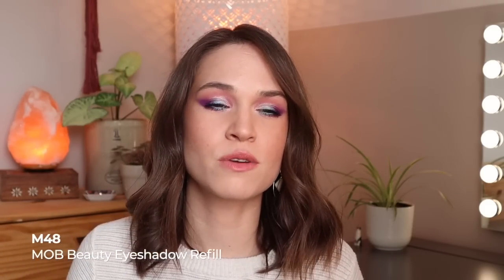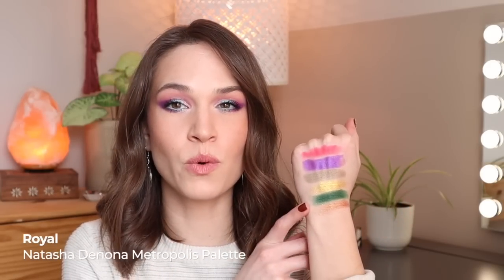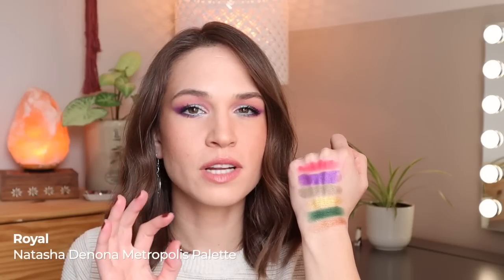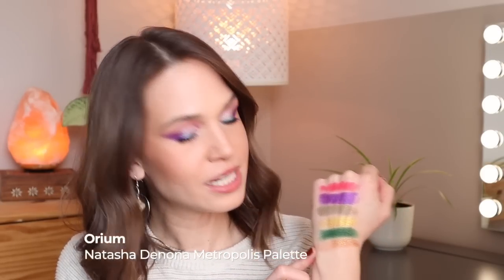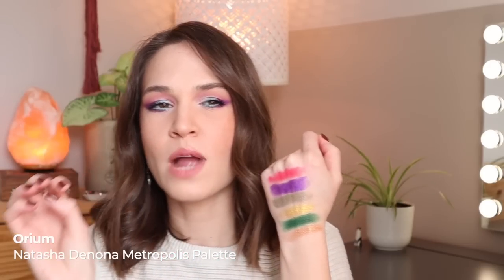Pan Those Eyeshadows 2022 Update #2 | Love This Colour Story!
Lots of progress & looks to share in today's update!

✅ My Rules:
• Randomize 5 shadows from my collection
• 1 handpicked shadow to focus on
• Goal is to hit pan
• After 15 uses, I can opt to roll out a shade if I'm not feeling it
• Once I've hit pan or used a shadow 15 times, I randomize a replacement
• Updates monthly-ish

💄 Products Mentioned:
Catrice Basic Bae Palette (PR)
Juvia's Place The Zulu Palette
Juvia's Place Masquerade Mini Palette
MOB Beauty Eyeshadow Refill in M48
ELF x Jkissa To The Rescue Palette (limited edition)
Colourpop Pretty Much Palette (discontinued)
Melt Cosmetics Smoke Sessions Palette
Urban Decay Born to Run Palette (discontinued)

💅 What I'm Wearing:
~Eyes~
ELF Beautifully Bare Eyeshadow in Nude Linen (discontinued)
Juvia's Place The Zulu Palette: Shave #8
Juvia's Place Masquerade Mini Palette: Zola, Makeda, Giza
Nabla Soul Blooming Palette: Bolero, Garden Gate, Philosophy (discontinued)

~Lips~
BareMinerals Gen Nude Radiant Lipstick in Notorious
Bite Beauty French Press Lipgloss in Flat White (discontinued)

→ $5 OFF $25 Colourpop with code REBE5 & * to shop

Any items/links marked with * are an affiliate link FTC Disclosure: This post or video contains affiliate links, which means I may receive a commission for purchases made through my links -  if you purchase through one of the product links, I may receive a small commission. Thank you for the support!